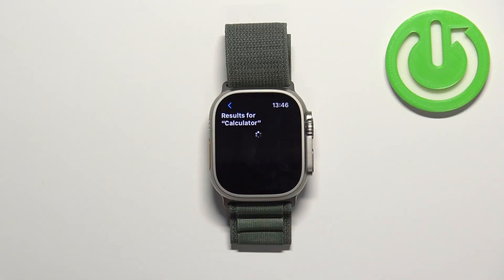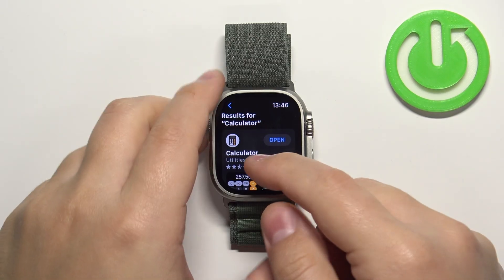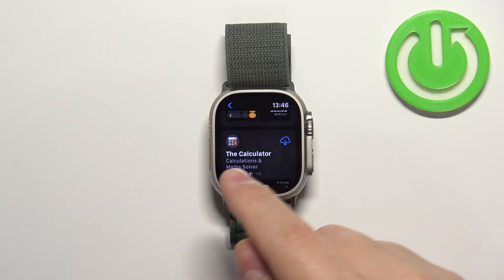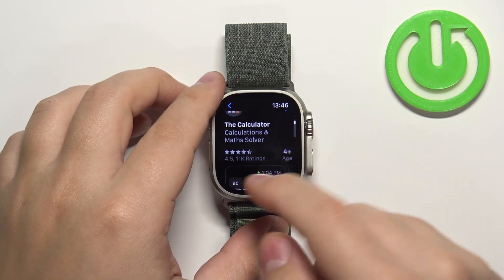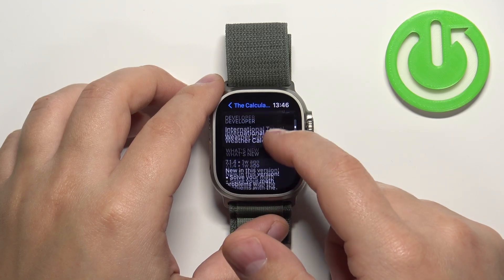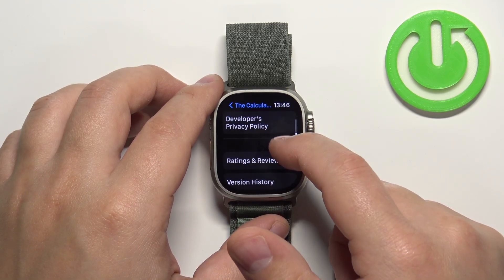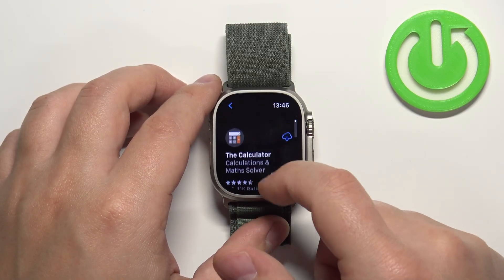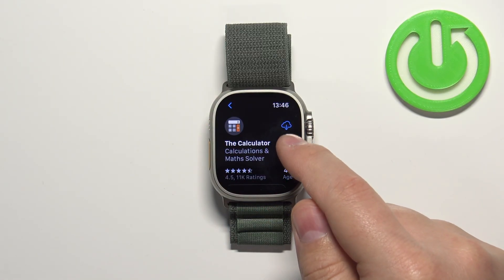How to Install Apps from App Store on Apple Watch Ultra - Get new Apps on Apple Watch Ultra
In this video, I will show you how to get additional apps on your Apple Watch Ultra. You can easily open the App Store on your Apple Watch ULTRA and search for example Strava and install it seemingly.
How to search for new apps on Apple Watch Ultra? How to find supported apps for Apple Watch ULTRA?